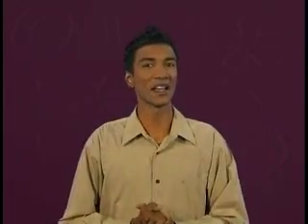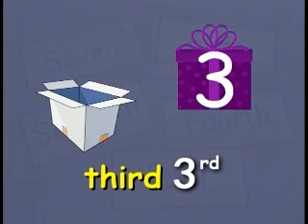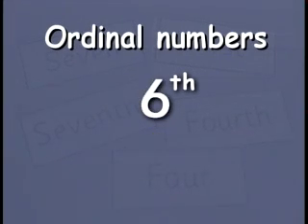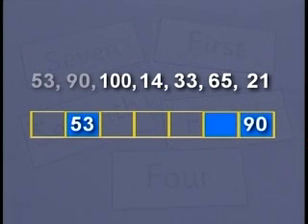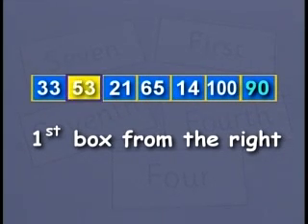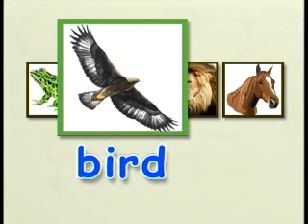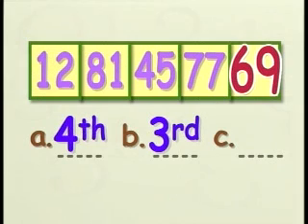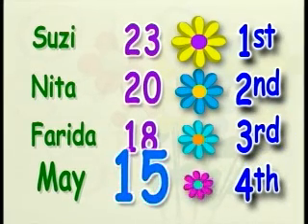MATHEMATICS : Year 1 - Understand and use Ordinal Numbers in different contexts